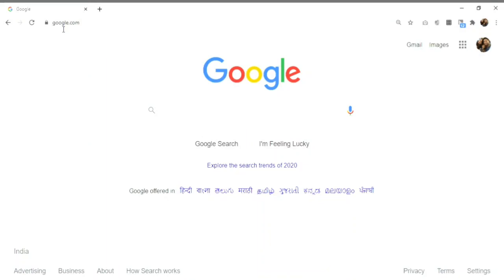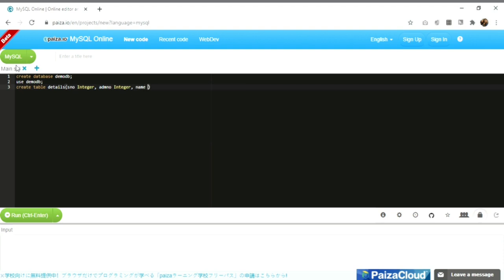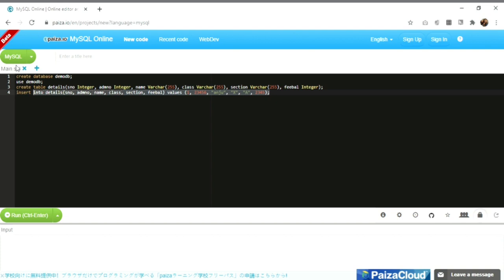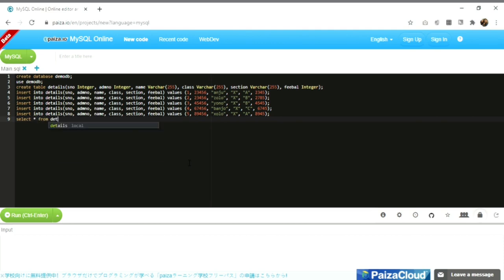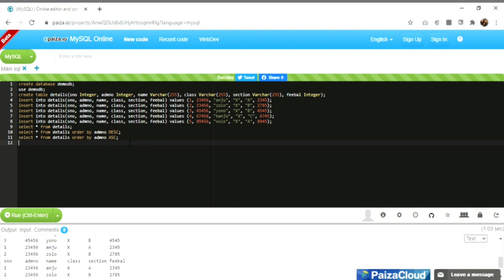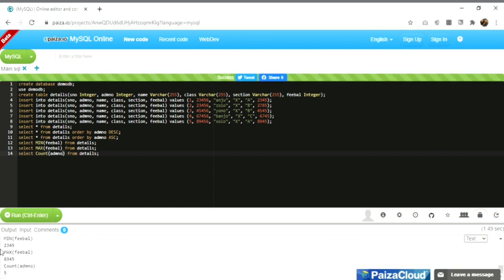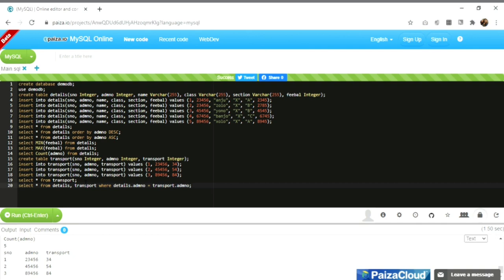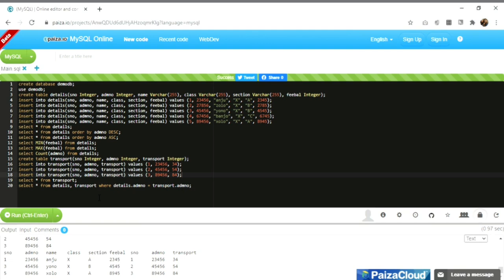Paizo.io, Sql editor.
A complete solution to run your queries online.